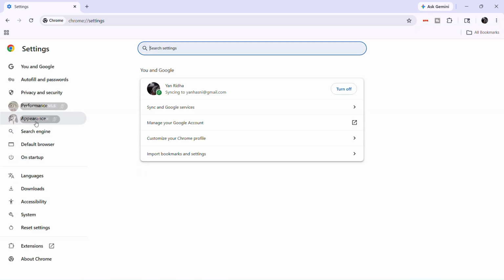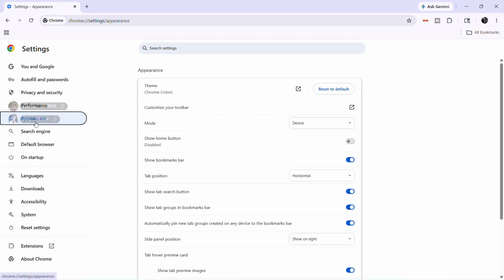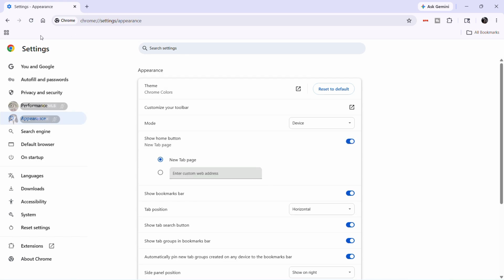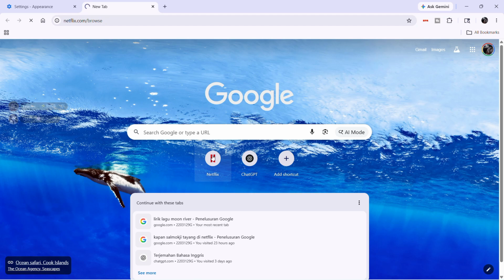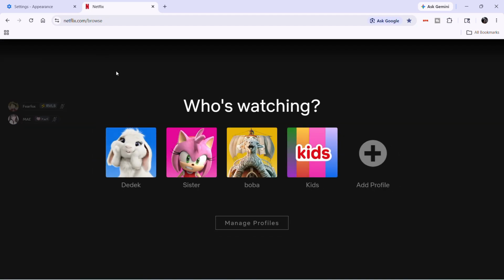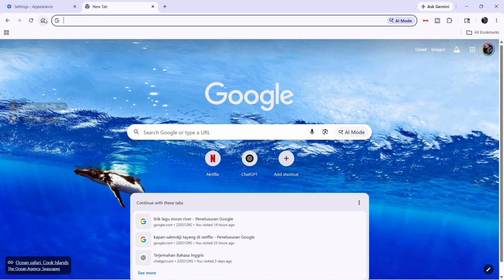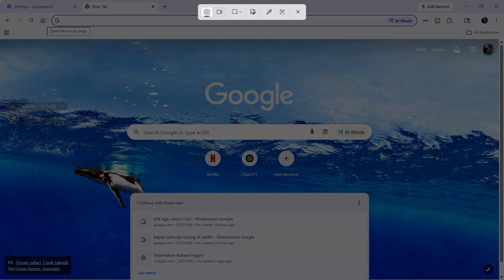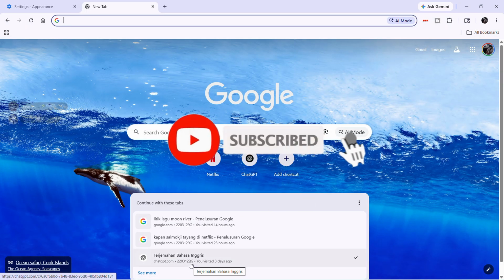How to Enable Home Button in Google Chrome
Browser home pages have been replaced, usually with new tab pages that show you pages you recently or commonly browsed. If you use one site a lot, though, you may still want a single button that will bring you back. Chrome doesn't feature the Home button by default anymore, but by rummaging through its settings, you can bring it back.